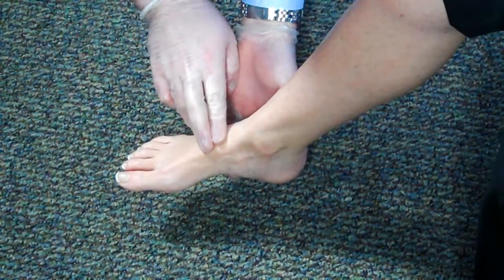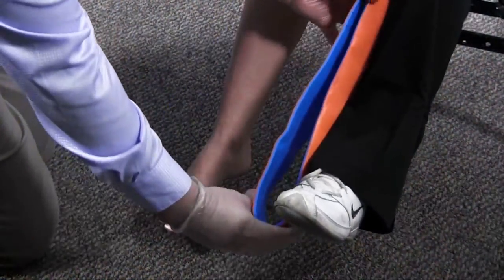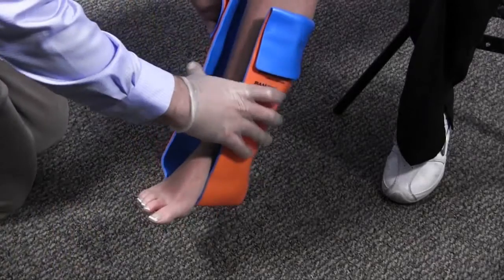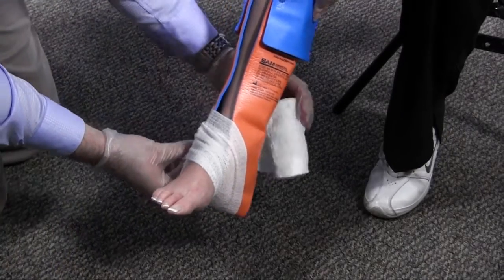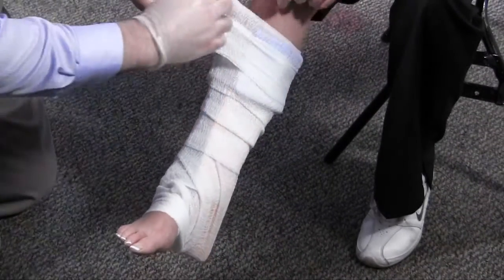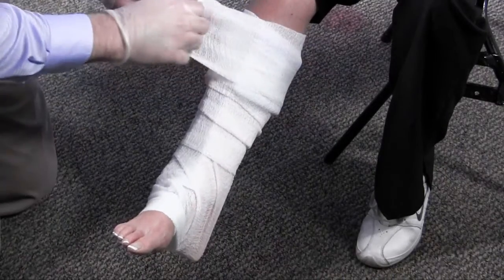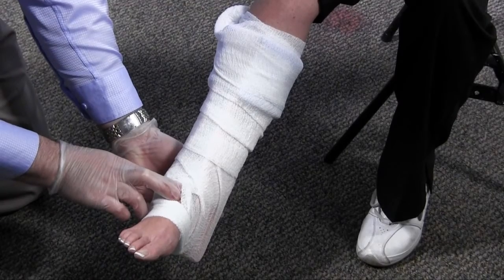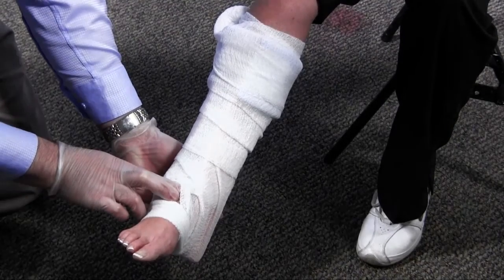Joint Immobilization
HealthONE EMS EMT Skills Series.  This video demonstrates the proper splinting technique for a joint injury